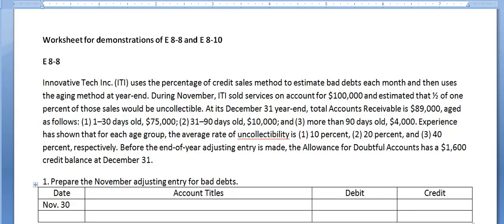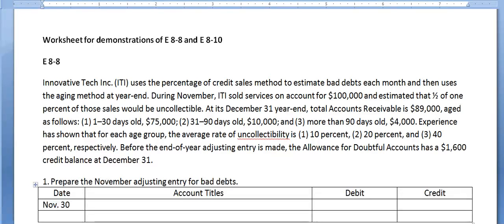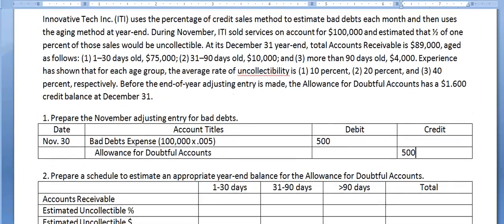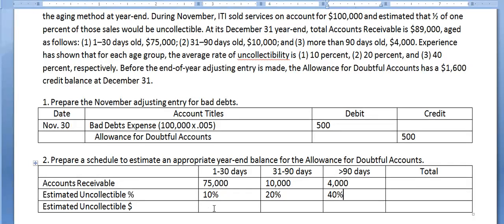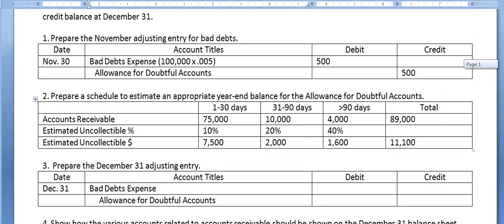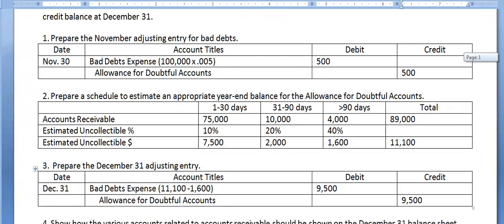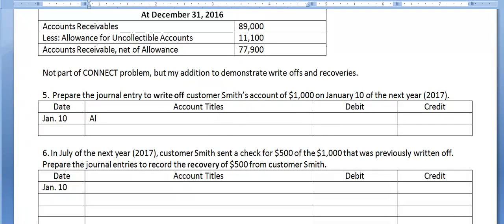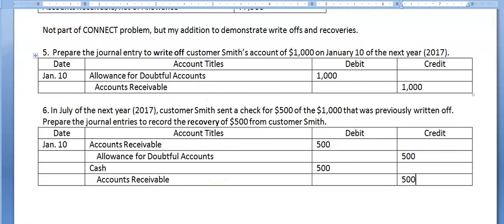Demonstration of E 8 8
Demonstration of accounting for Accounts Receivable